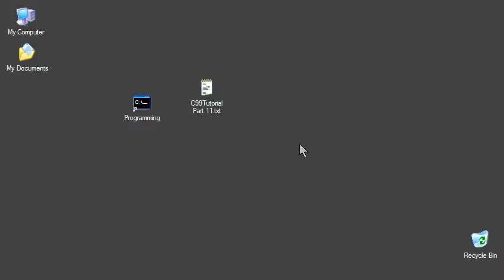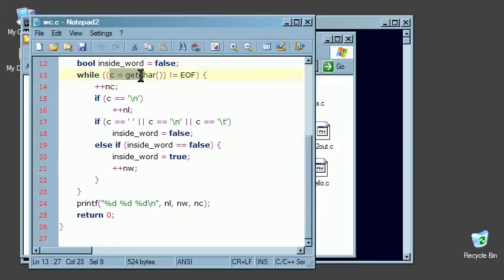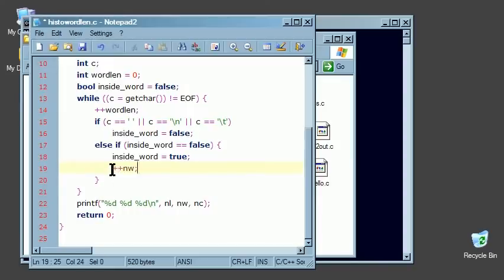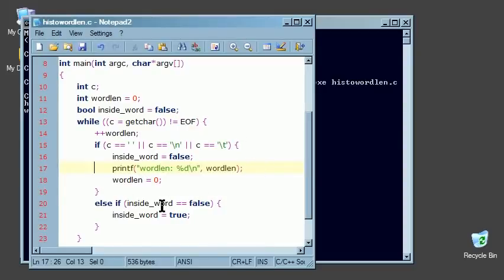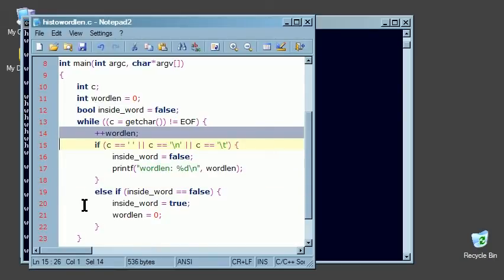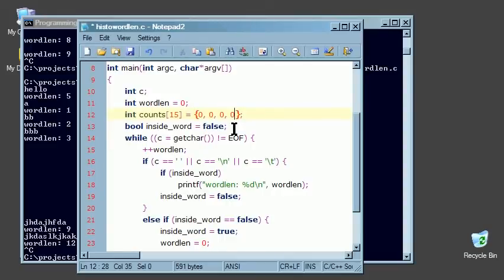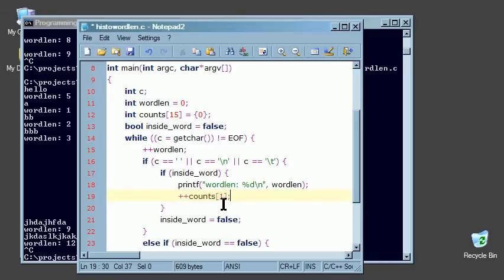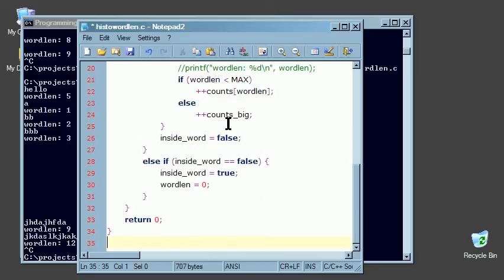C99 Tutorial Part 11 - Word-length histogram I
Topics Covered:
Array applications
Counting word lengths
Modifying a program to perform a new task